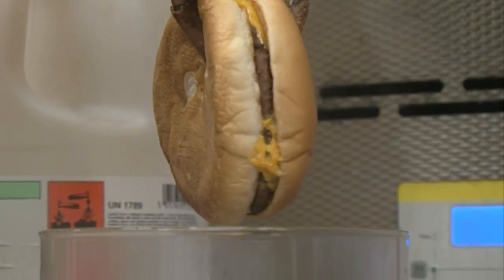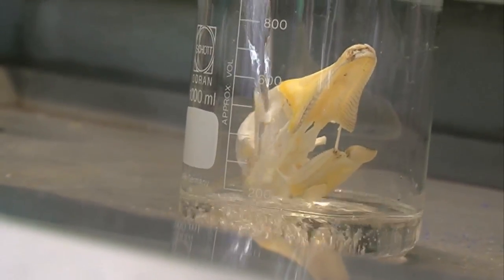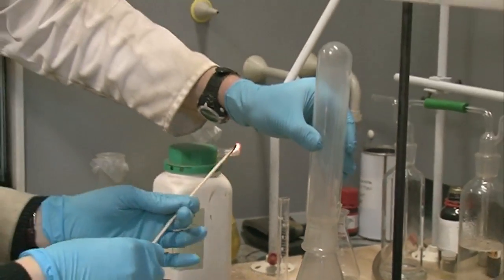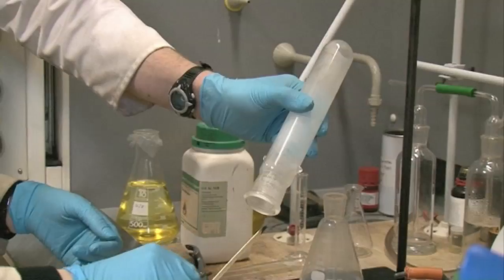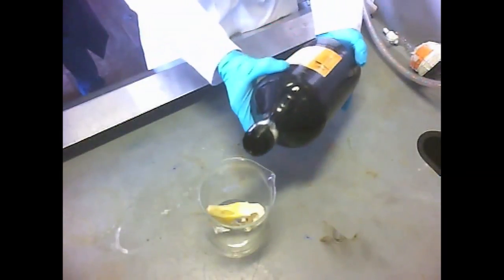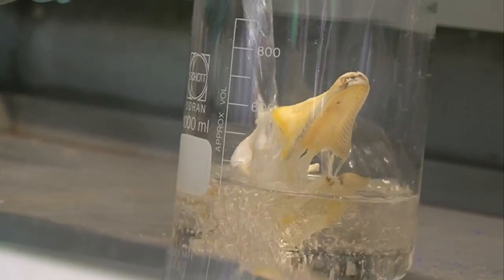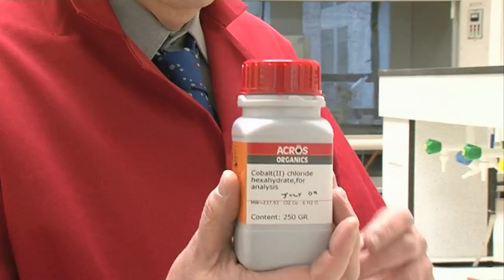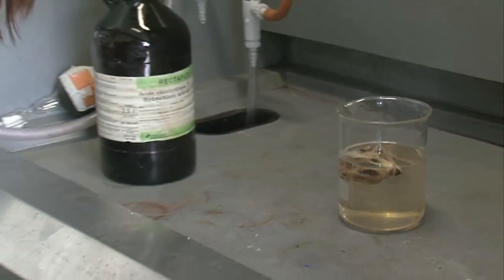Hydrochloric Acid (Part II) - Periodic Table of Videos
We dissolve a goose skull in HCl during the second part of our video about Hydrochloric Acid.